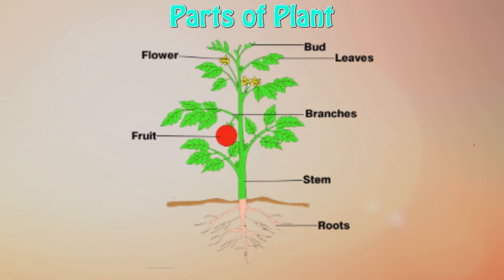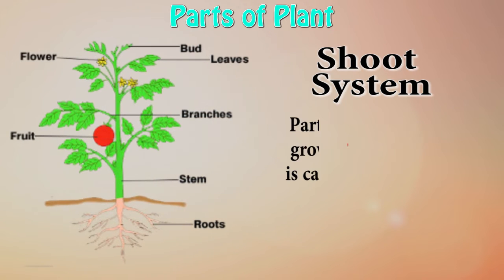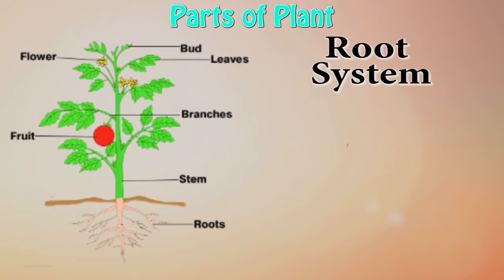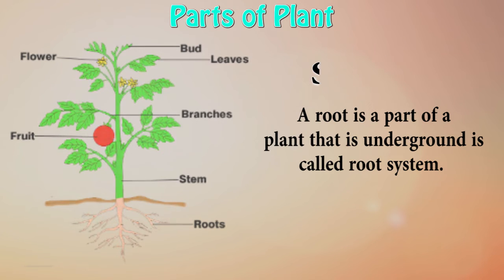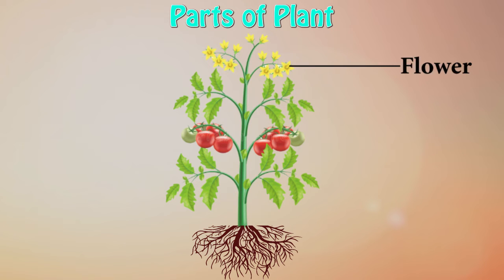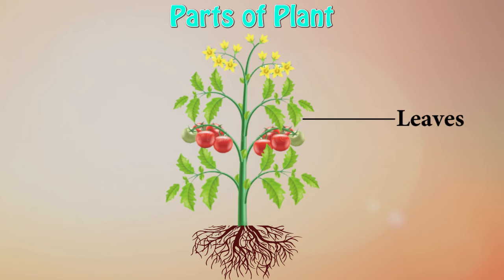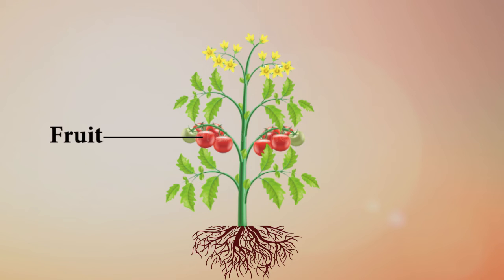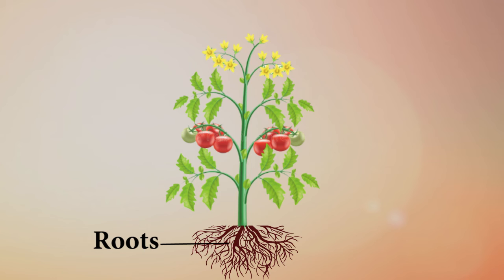Parts of Plants | Work of Plants | Root System | Shoot system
n this video we are showing you plarts of Plants and their functioning . Learn about shoot and root system in plants. This is very informative and educational video.